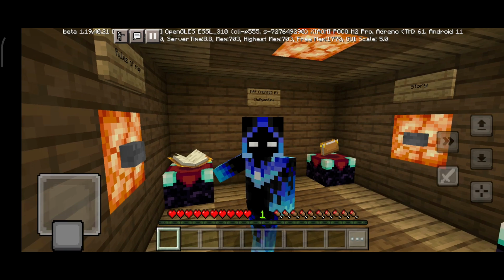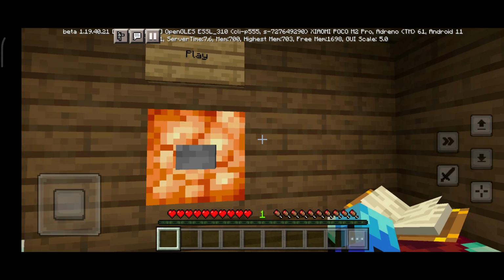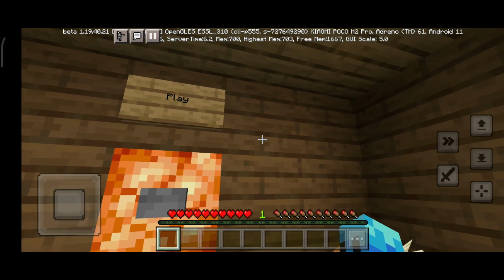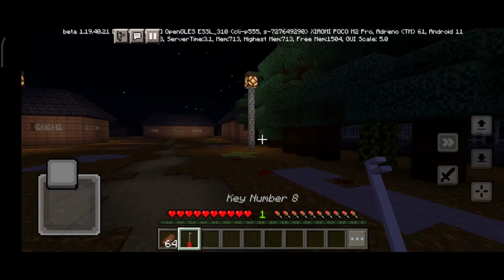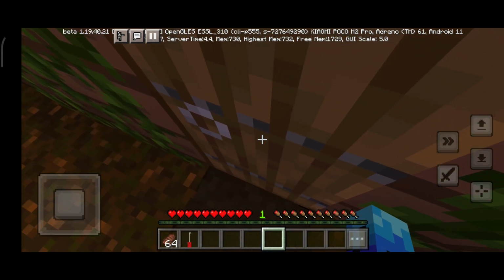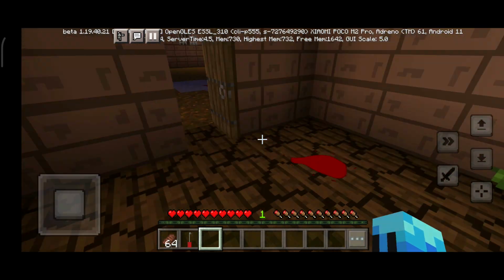We got trapped by a Crazy killer! | Minecraft Mods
HI friends, in this Video we got trapped by a Crazy Killer!
Do you guys think we can survive? Watch to find out..